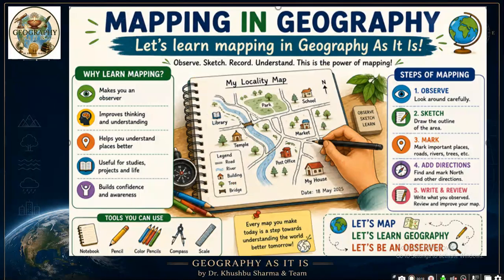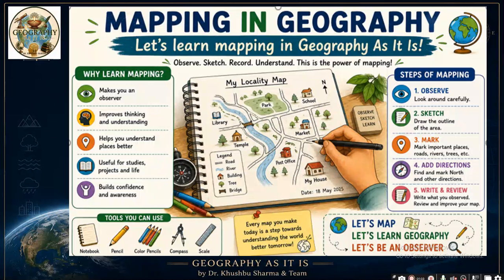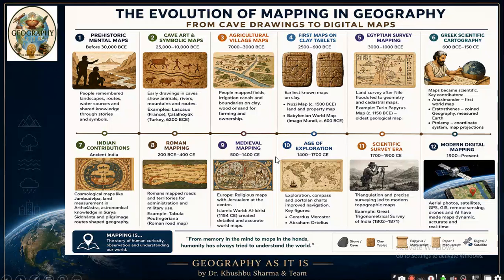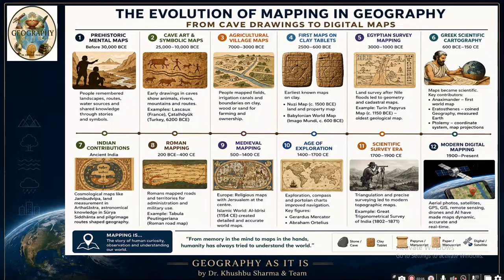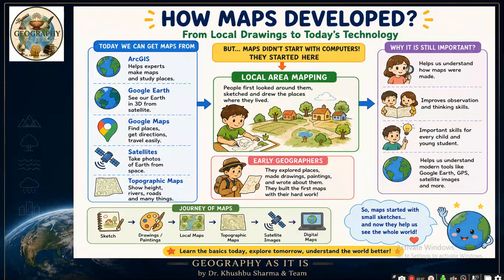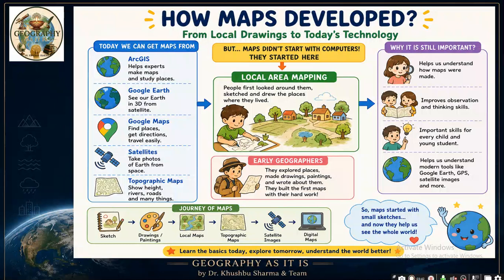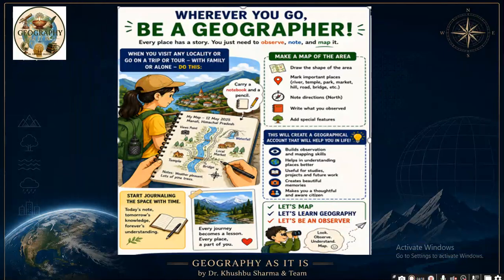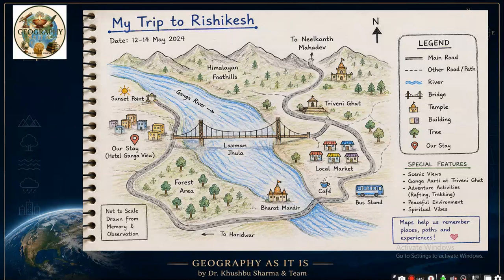Mapping in Geography | How to Prepare a Local Area Map | Geography As It Is by Dr. Khushbu Sharma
Maps are one of the most powerful tools in geography, and every mapping journey begins with understanding our own surroundings.

In this lesson, Dr. Khushbu Sharma explains how to prepare a local area map through observation, direction, landmarks, and simple sketching techniques. This video is designed for students, geography enthusiasts, educators, and anyone interested in developing practical geographical skills.

In this video, you will learn:
What is a local area map?
Why local mapping is important in geography.
How to identify and represent landmarks.
How to sketch roads, buildings, and important features.
Basic principles of direction and spatial observation.
A simple activity to create your own neighbourhood map.

This lesson emphasizes learning geography through observation and real-world exploration rather than memorization.

If you enjoyed this lesson, please:
💬 Share your own mapping experience in the comments

Geography As It Is by Dr. Khushbu Sharma is dedicated to making geography engaging, practical, research-oriented, and accessible for everyone—from school learners to competitive exam aspirants and lifelong geography enthusiasts.

Let's Map. Let's Explore. Let's Learn Geography.